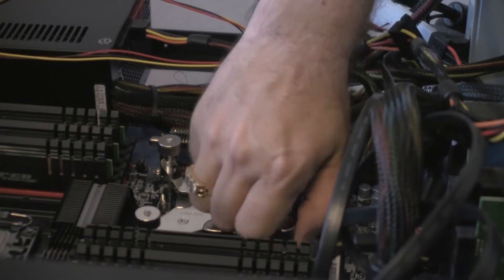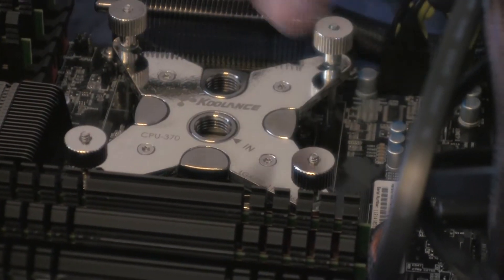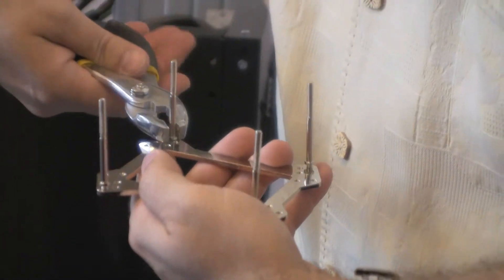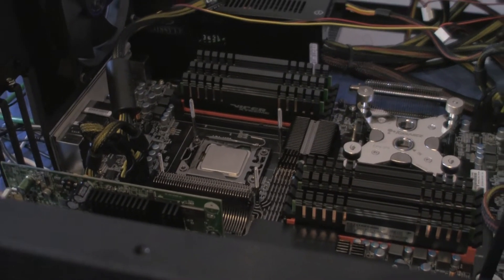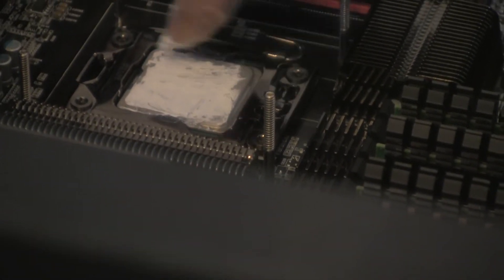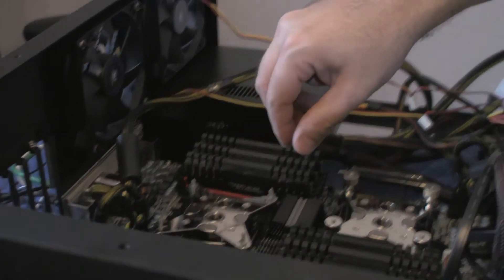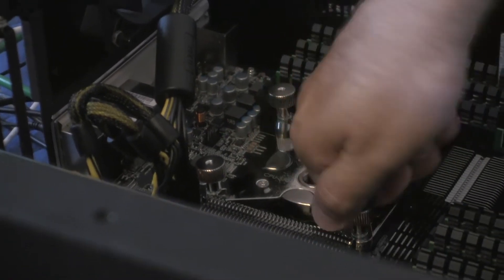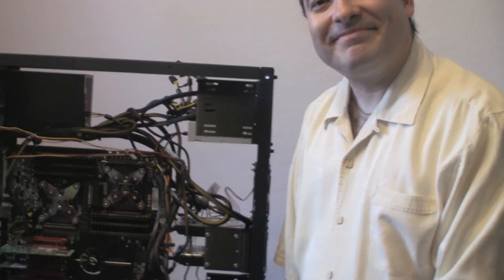Water Cooling Your Computer - Part 7 - Installing the CPU Water Block - Part 3 of 3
In this video, I install two CPU water blocks - both from Koolance. The CPU waterblock is model CPU-370, the newest they just manufactured. This video is split into 3 parts, since it took me a while to install the water block. This is part 3 of 3.